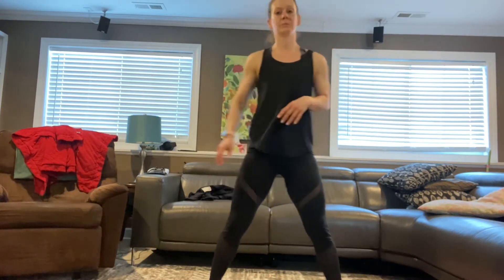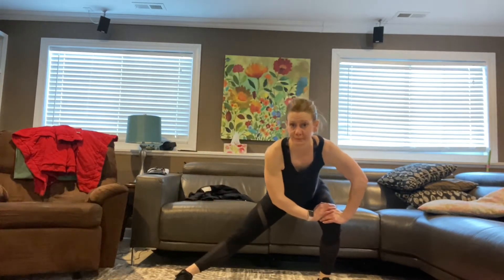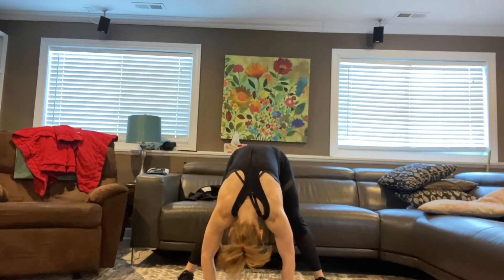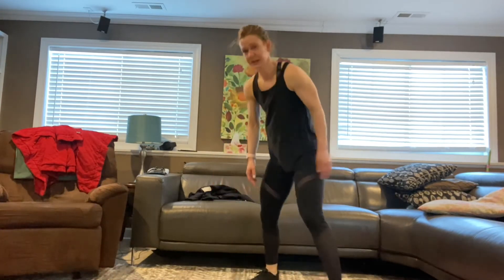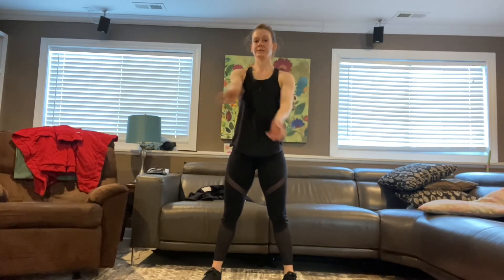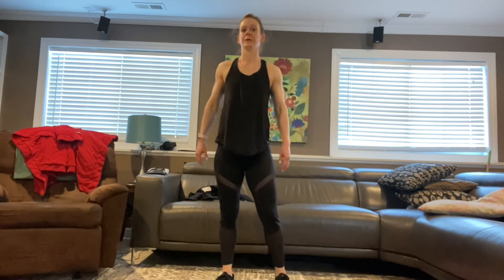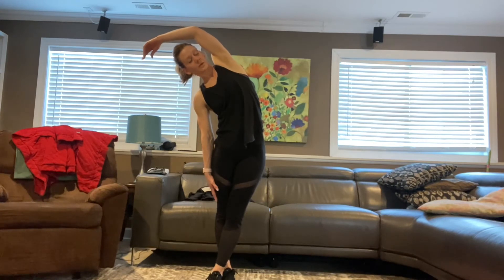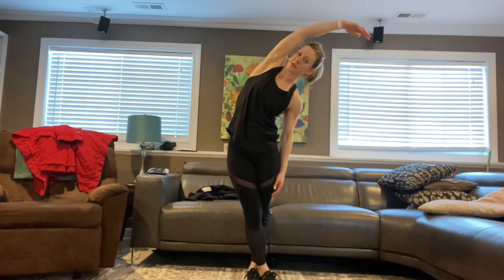6 min stretching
A quick stretch you can do at home!